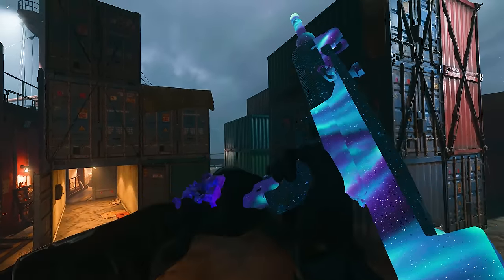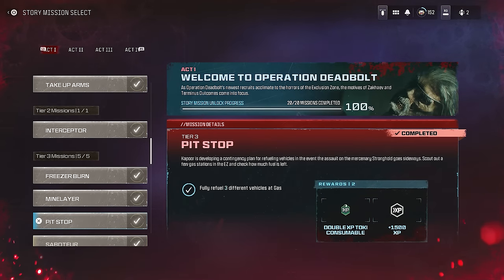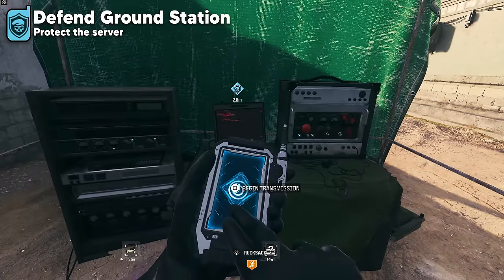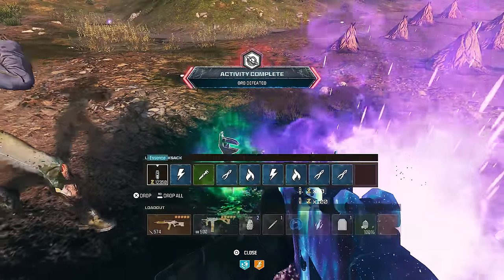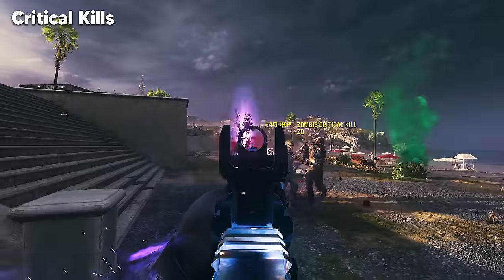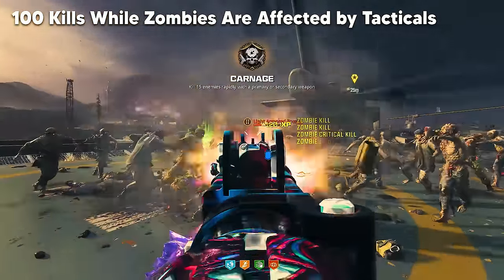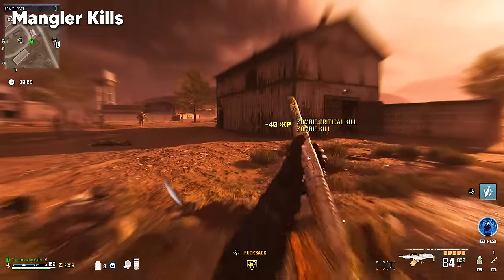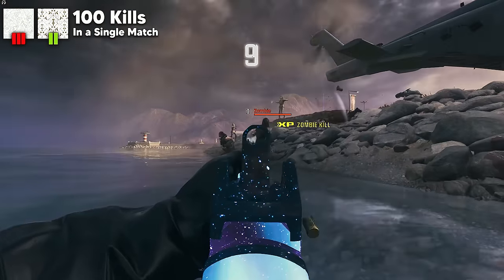The Complete Borealis Camo Guide for Modern Warfare III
Everything you need to know in a complete guide for grinding the Borealis and Bioluminescent Camo in Modern Warfare Zombies. Best of luck and Enjoy!

Time stamps:
0:00 Introduction
0:16 Borealis and Bioluminescent
1:47 Unlock All Weapons
2:42 Free Double Weapon XP
3:16 Level Up Weapons Fast
3:55 Unlock Camos Fast
4:36 Extra Insured Weapon Slots
5:36 All Schematics and Items
8:13 All Contracts
12:00 Aether Nest, Infested Strong Holds and Orbs
12:50 Best Ways to Unlock Camos
15:32 All Base Camo Challenges
15:51 Kills
16:37 Kills While in Tac Stance
16:52 Hip Fire Kills
17:04 Point Blank Kills
17:32 Critical Kills
17:56 5 Kills Without Releasing the Trigger
18:20 10 Kills Within 5 Seconds
18:34 20 Consecutive Kills Without Taking Damage
19:43 Kill 3 Zombies In A Single Shot
20:09 Kills With Full Attachments
20:45 100 Kills Shortly after Using A Field Upgrade
21:33 100 Kills While Zombies Are Affected by Tacticals
22:14 Elemental Kills
23:22 Kills While 4 Perks are Equipped
23:52 Kills With a Rare of Higher Rarity Weapon
24:31 Kills in Medium or Hard Threat Areas
25:07 Hellhound Kills
25:35 Mimic Kills
26:54 Mangler Kills
27:45 Disciple Kills
28:51 Mercenary Kills
29:56 100 Kills in a Single Match
30:37 300 Pack-a-Punch Kills
31:06 10 Special or Elite Zombie Kills
32:14 Conclusion